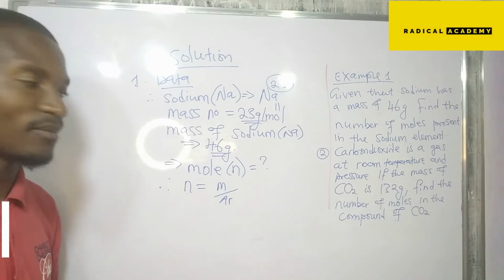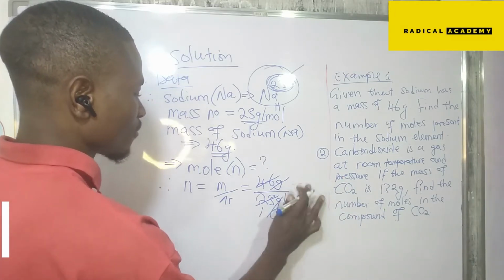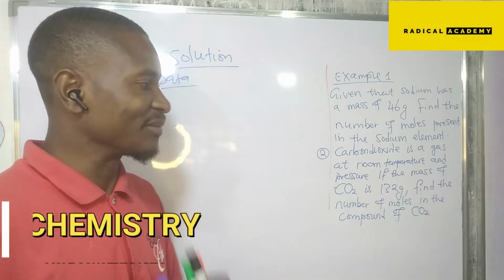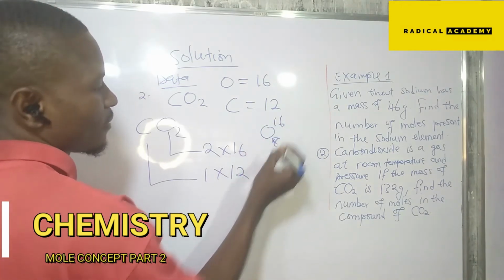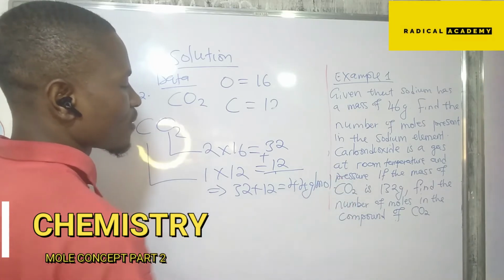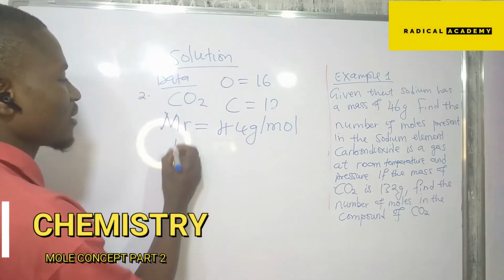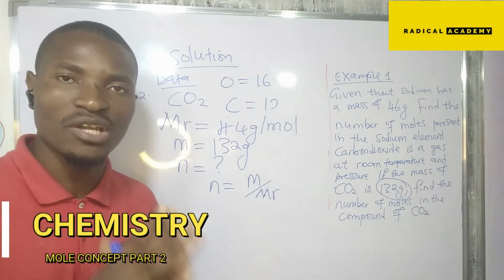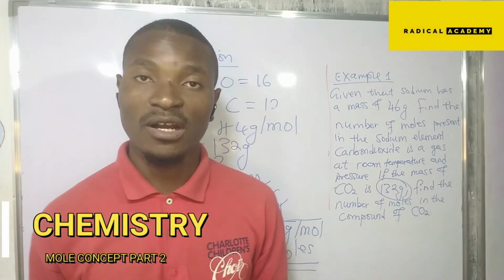Chemistry | Mole Concept | Grade 11 & 12 | Part 2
This is the second part of the mole concept.
You can also follow and like my facebook page on this